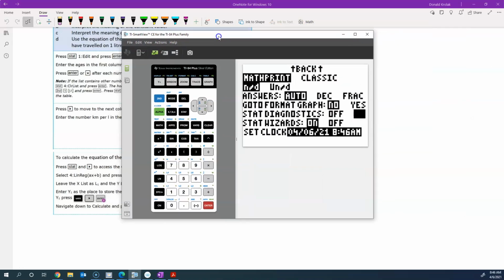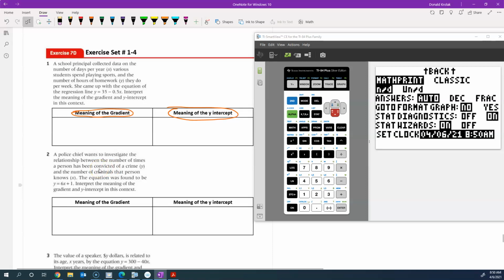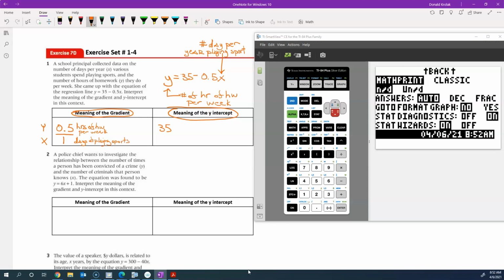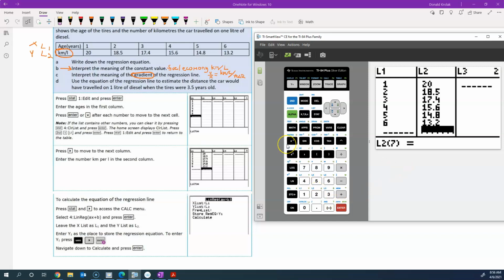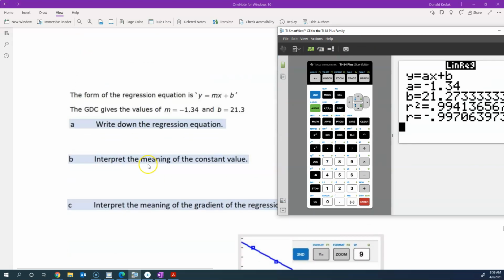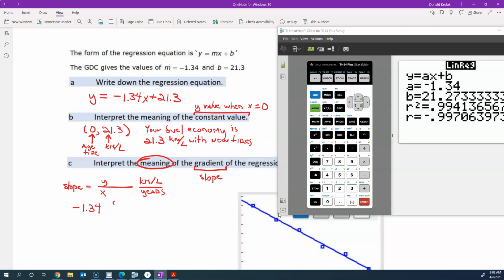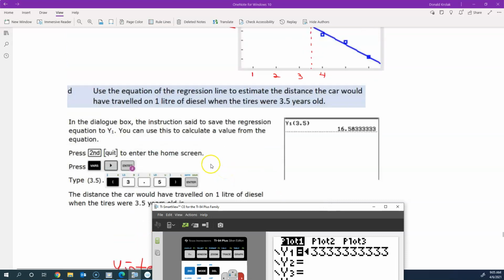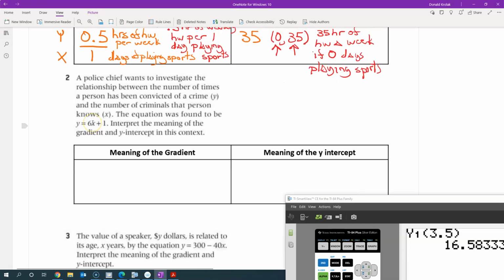IB MAA 7DFind line of Regresson on TI-84 CE